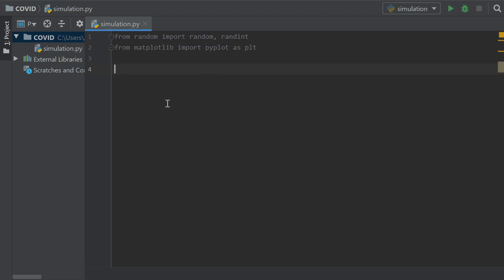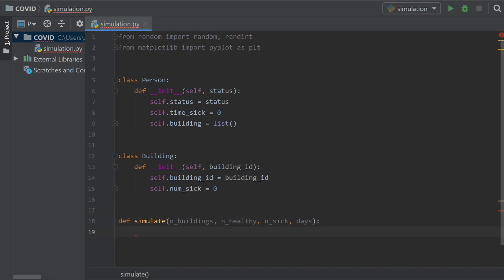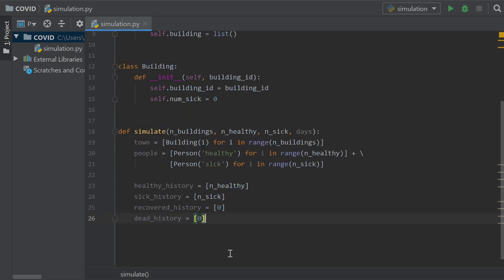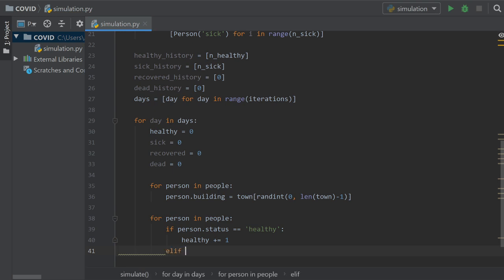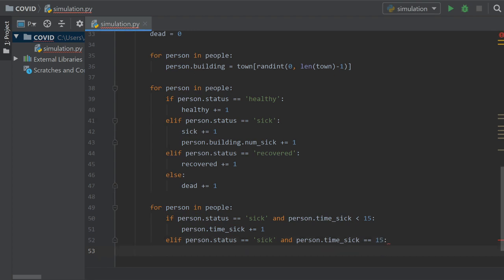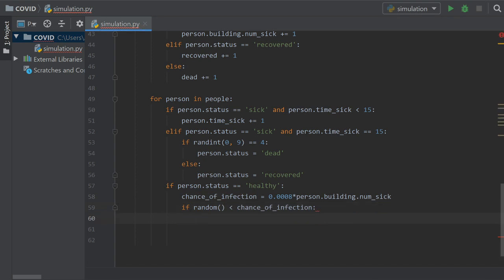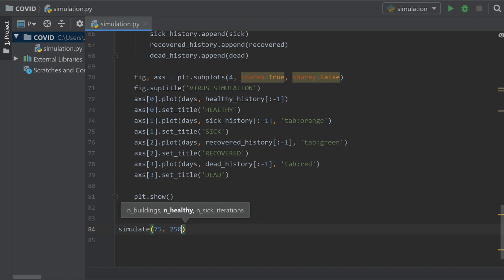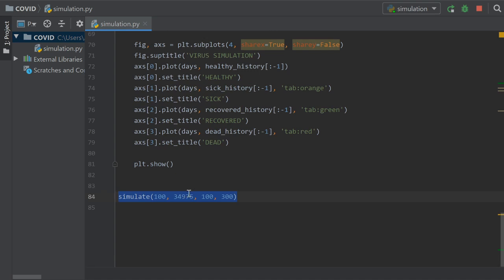Simulating COVID-19 Spread in Python (Viral Spread Simulator)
Thank you to the men and women who are on the front lines fighting COVID-19. We will get through this together.